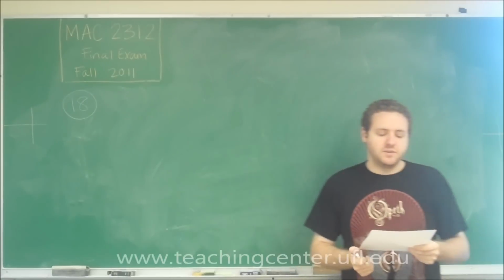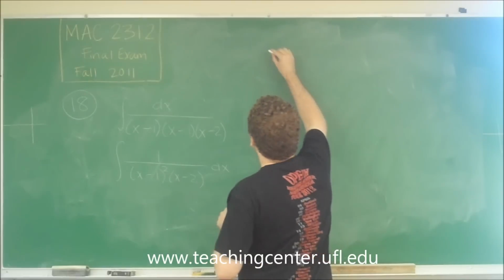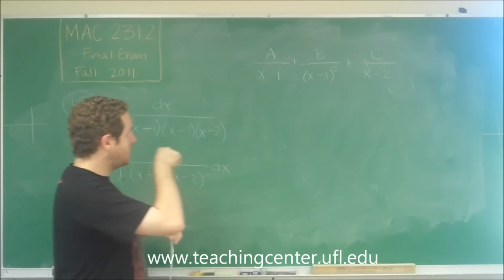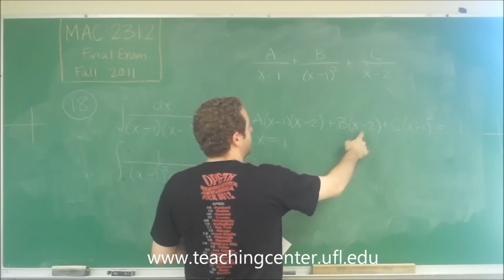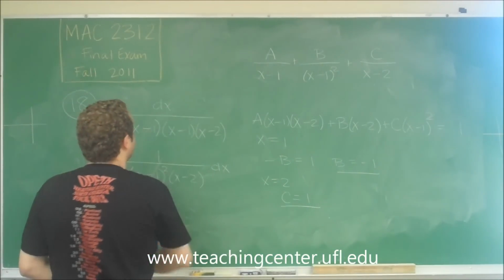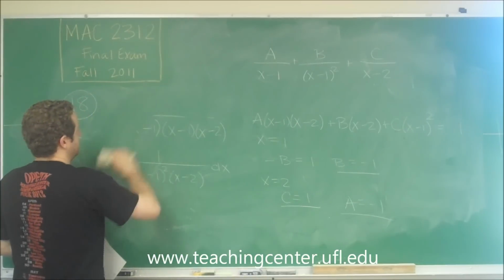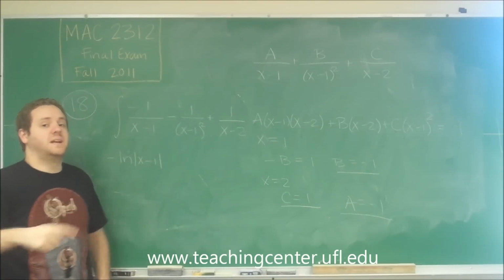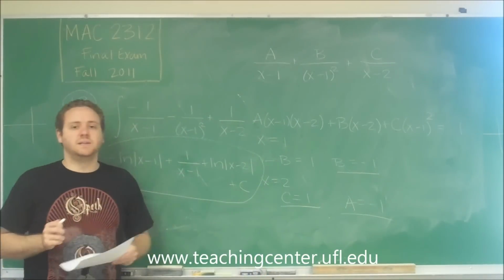Problem 18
MAC 2312  Practice final exam video solution